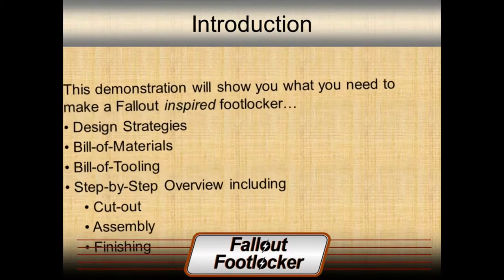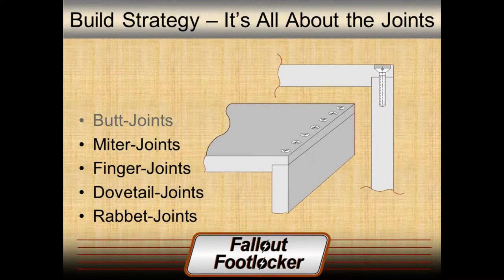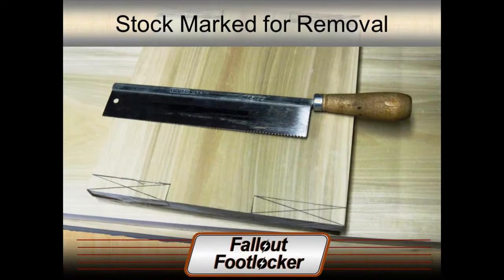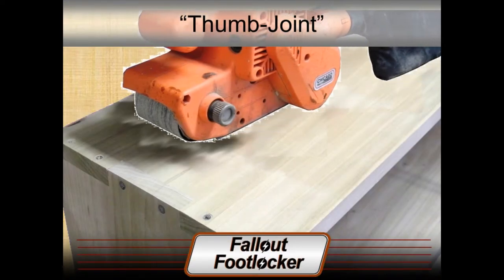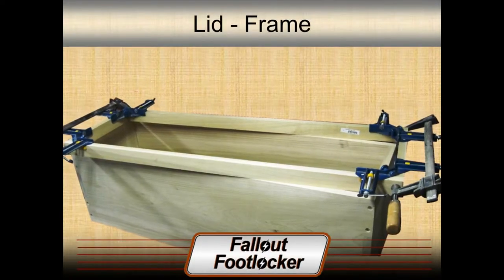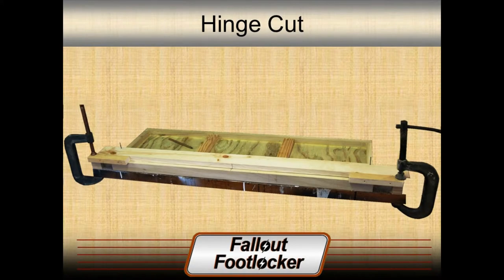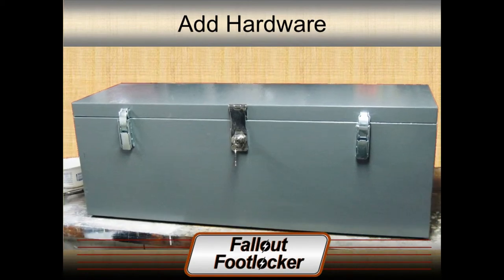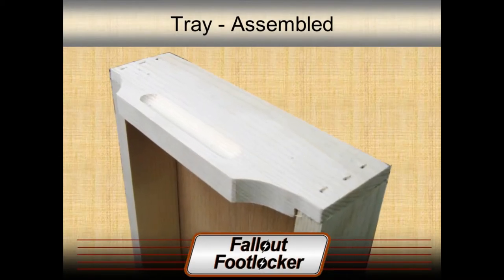Fallout Fan Film & Footlocker Tutorial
Short fan film and a tutorial for building a Fallout inspired footlocker.